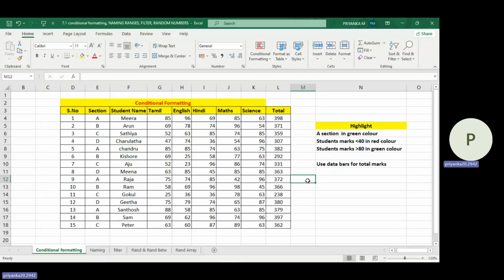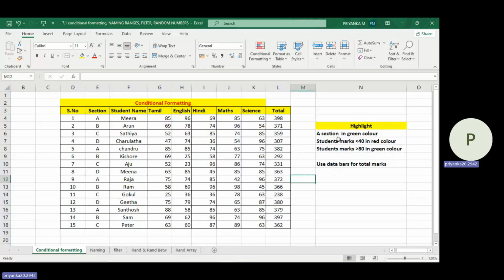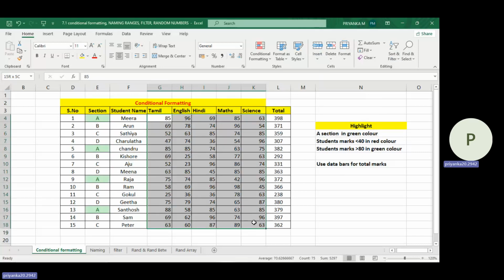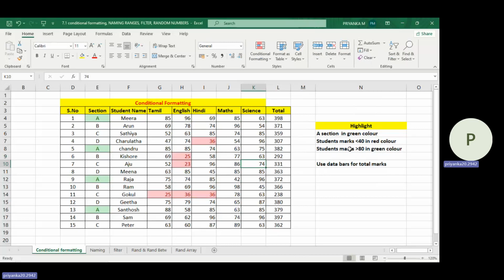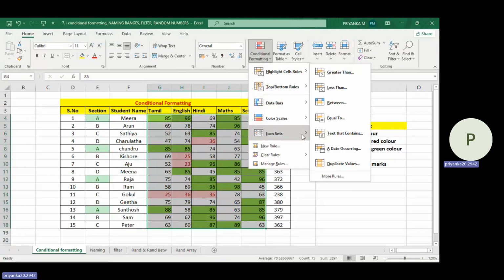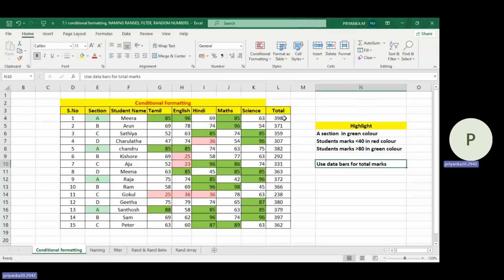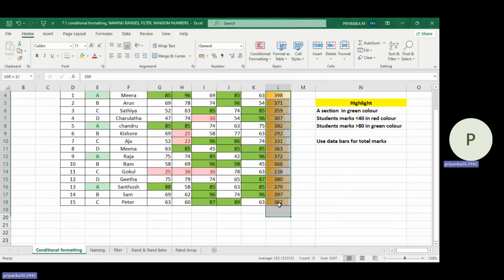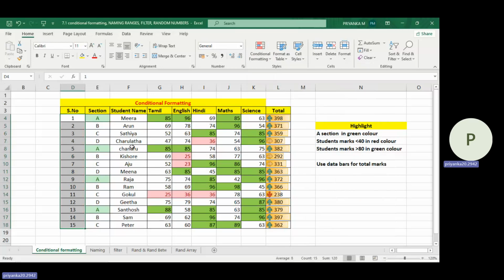29 CONDITIONAL FORMATTING